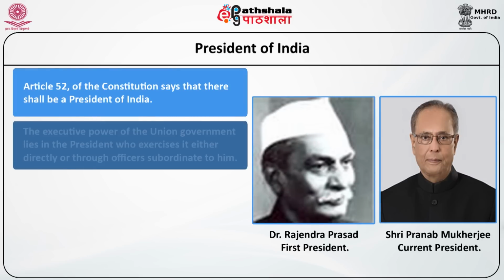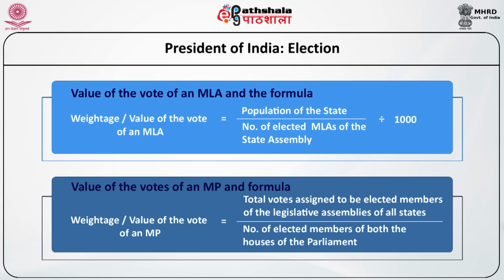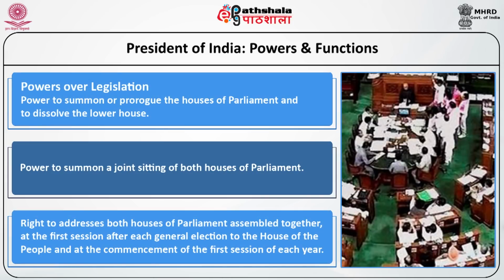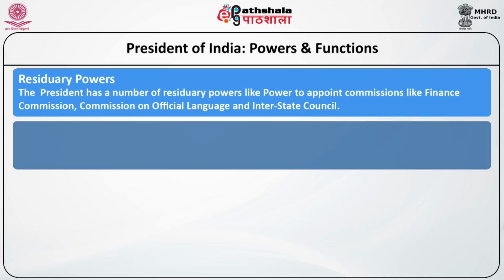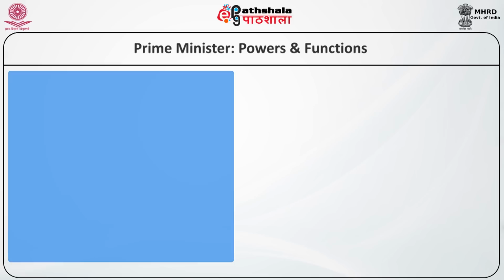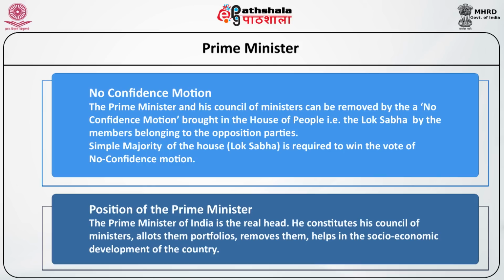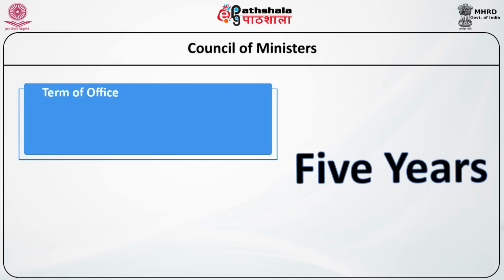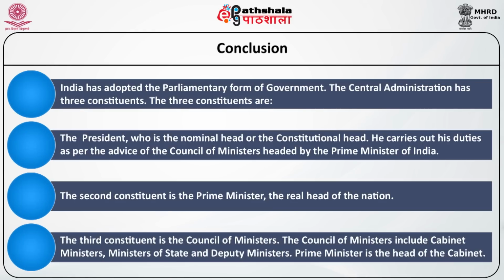Central Administration President; Prime Minister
Subject:Political Science
Paper:  Public Policy, Governance and Indian Administration